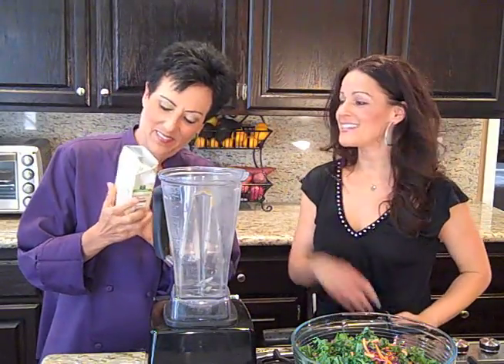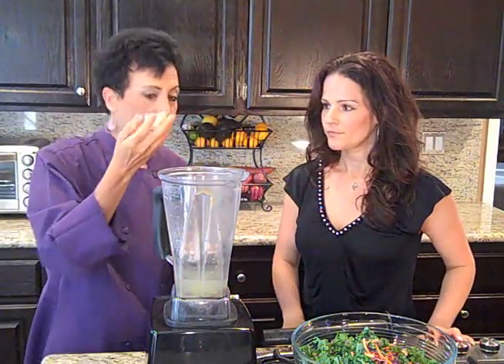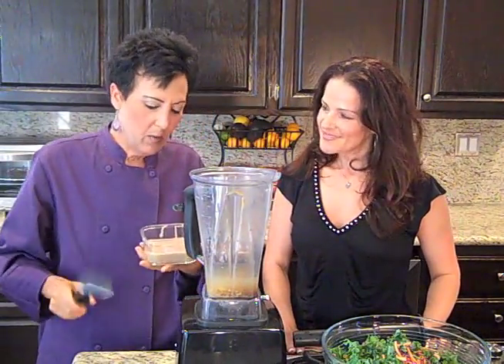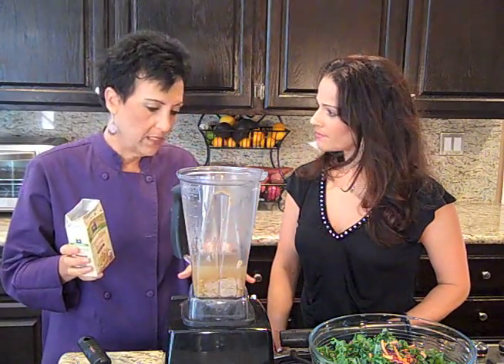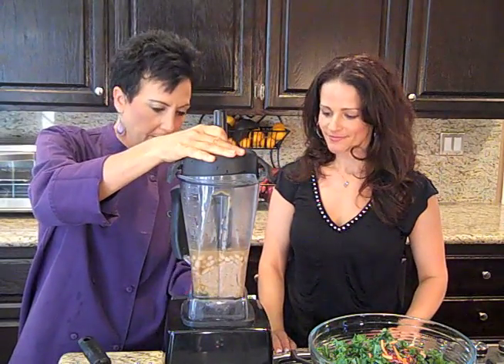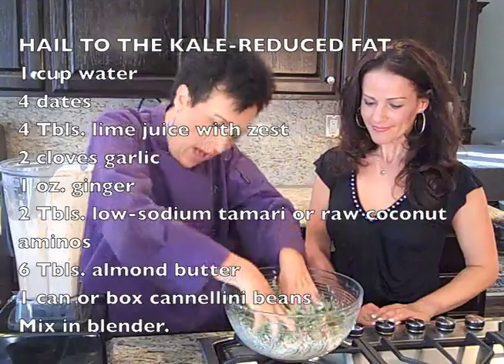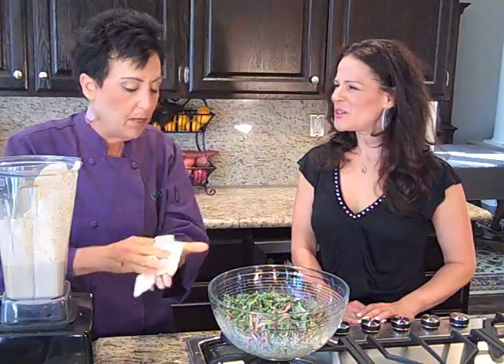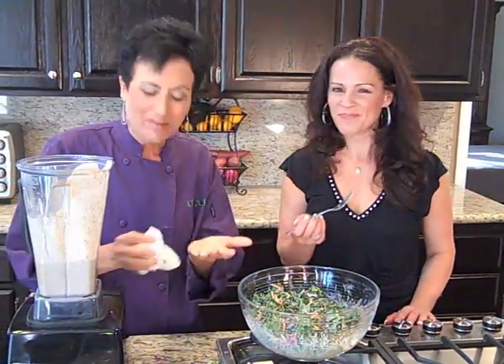The Chef and The Dietitian-Ep 58- Hail to the Kale-Reduced Fat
HAIL TO THE KALE - REDUCED FAT
1 cup water
4 dates
4 Tbls. lime juice with zest
2 cloves garlic
1 oz. ginger
2 Tbls. low-sodium tamari or raw coconut aminos
6 Tbls. almond butter
1 can or box cannellini beans